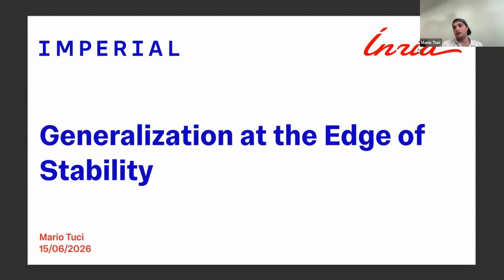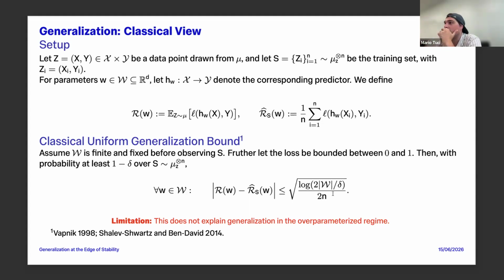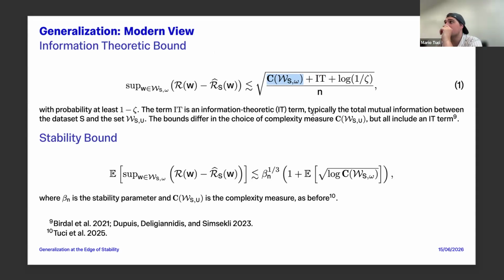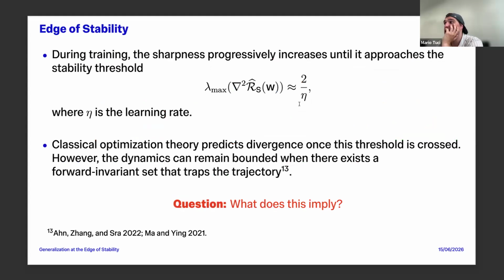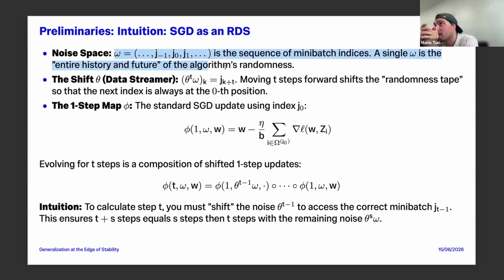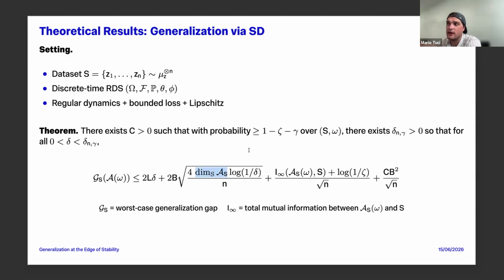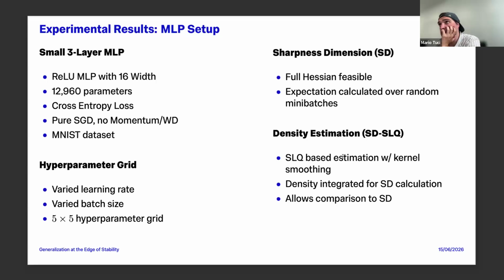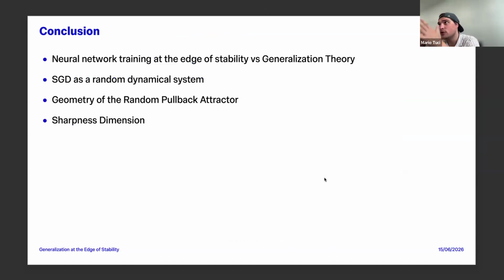[DLMath&Efficiency] Mario Tuci - Generalization at the Edge of Stability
Title: Generalization at the Edge of Stability

Abstract: Training modern neural networks often relies on large learning rates, operating at the edge of stability, where the optimization dynamics exhibit oscillatory and chaotic behavior. Empirically, this regime often yields improved generalization performance, yet the underlying mechanism remains poorly understood. In this work, we represent stochastic optimizers as random dynamical systems, which often converge to a fractal attractor set (rather than a point) with a smaller intrinsic dimension. Building on this connection and inspired by Lyapunov dimension theory, we introduce a novel notion of dimension, coined the ‘sharpness dimension’, and prove a generalization bound based on this dimension. Our results show that generalization in the chaotic regime depends on the complete Hessian spectrum and the structure of its partial determinants, highlighting a complexity that cannot be captured by the trace or spectral norm considered in prior work. Experiments across various MLPs and transformers validate our theory while also providing new insights into the recently observed phenomenon of grokking.